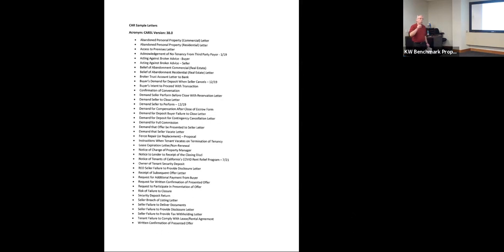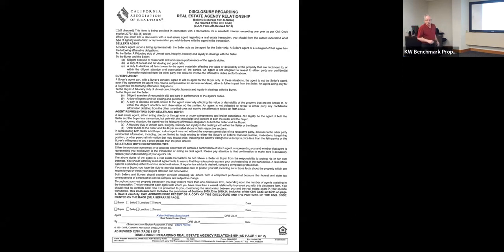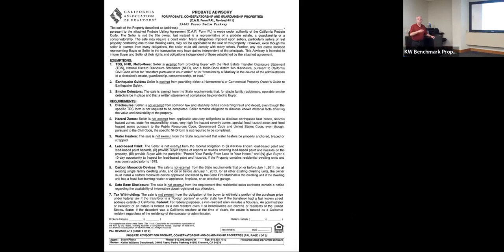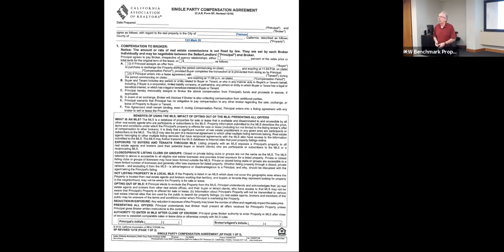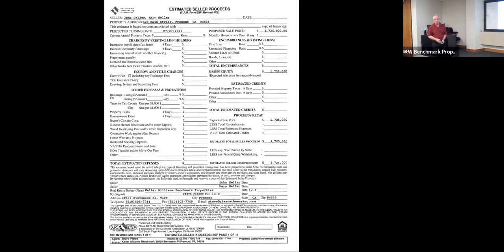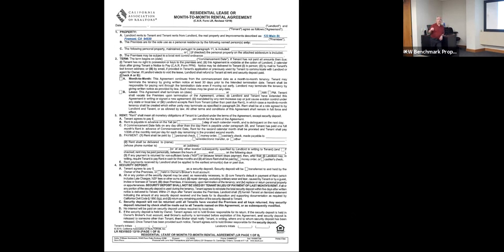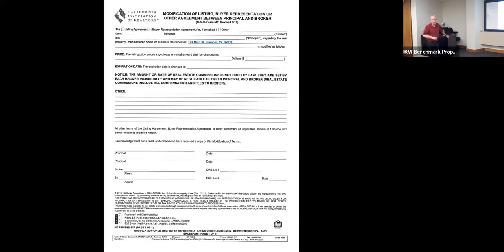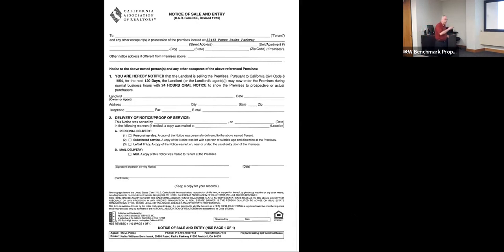CAR Forms Review Part 1 (w/ Steve Pierce)